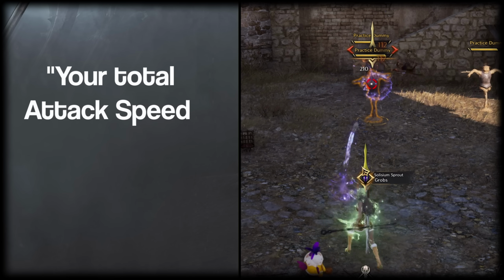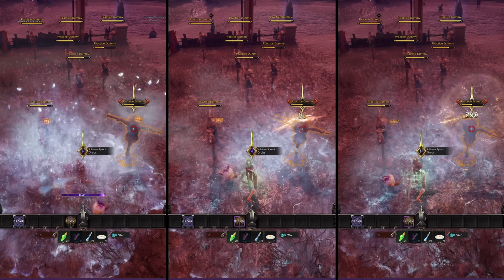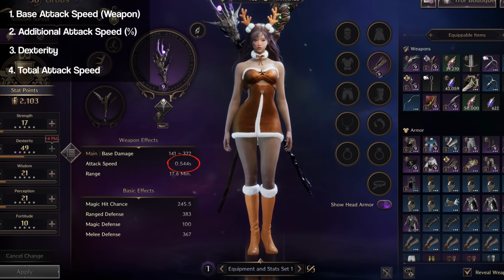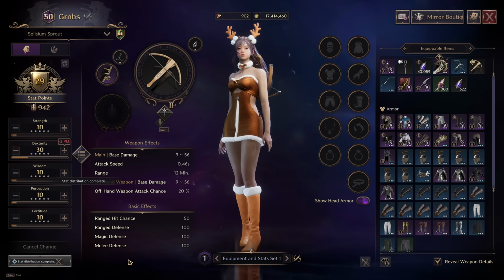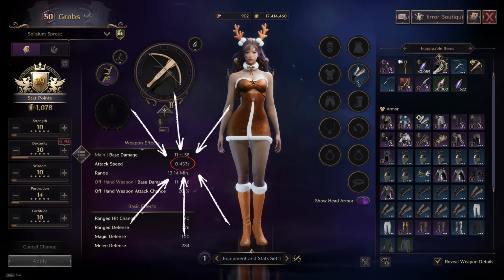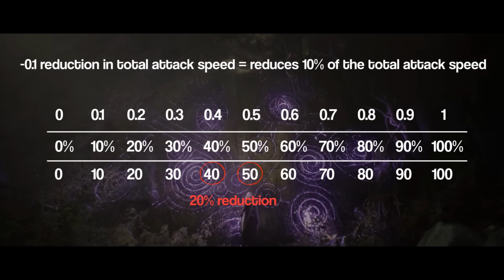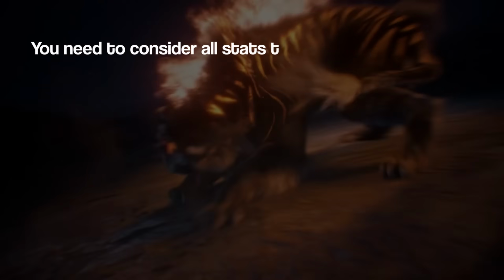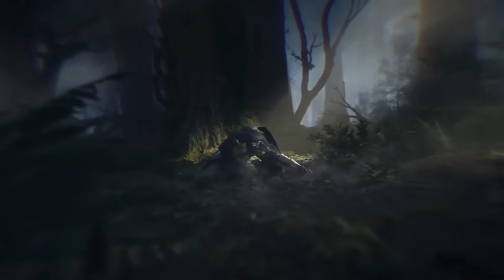The Truth About ATTACK SPEED: How It Really Works!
Attack speed in Throne and Liberty is often a misunderstood mechanic. Some say it only affects auto attacks, others claim it has no diminishing returns. But what’s the real answer?
After testing over 40 abilities and running detailed calculations, I’ve finally uncovered how attack speed actually works. In this video, I’ll break down:

✅ What attack speed really does
✅ How Attack speed works
✅ Which stat influences your skill animations?
✅ What this means for your builds for T2

*Chapters*
00:00 - Introduction
00:39- What Does Attack Speed Do?
01:42 - How Attack Speed Works?
04:13 - Which stat influences your skill animations?
06:14 - What This Means for Your Build?
07:41 - Outro